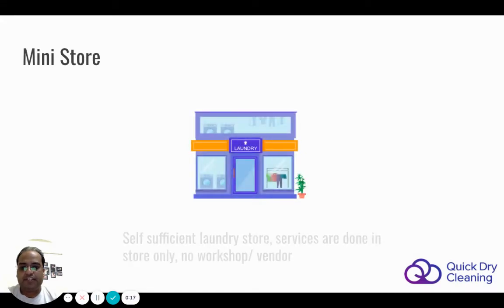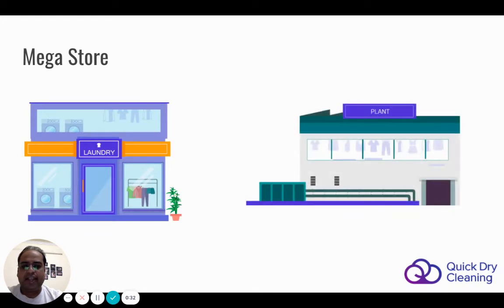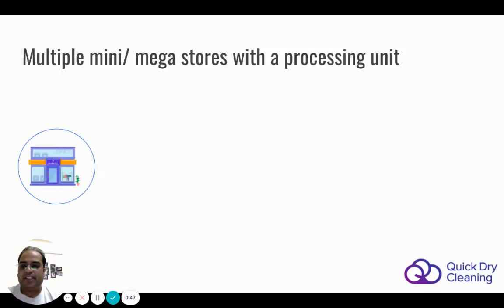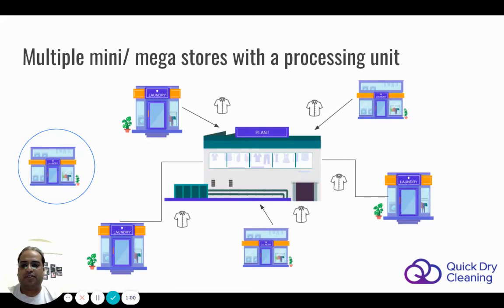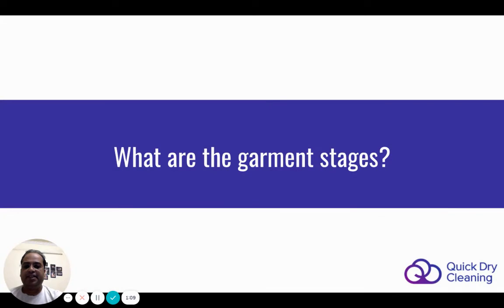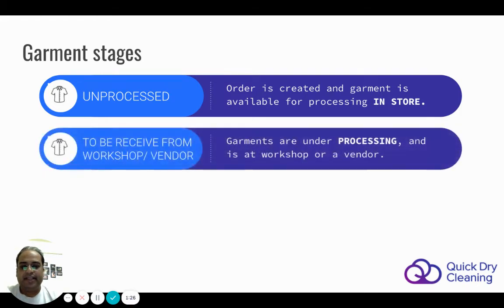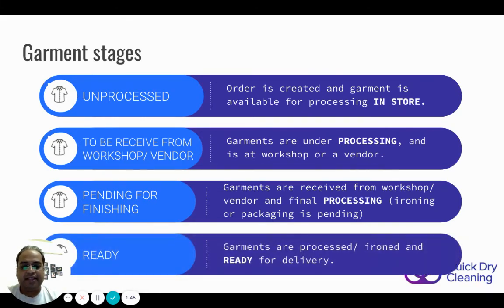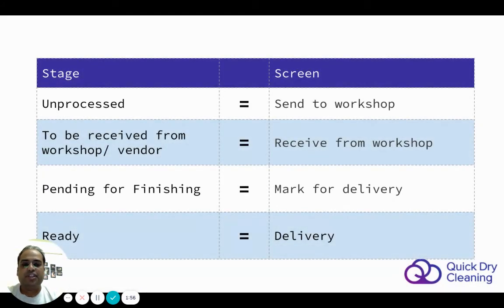Super Admin: Services - Workflow and Garment Stages